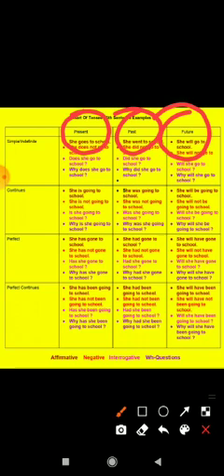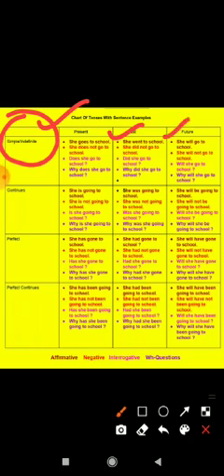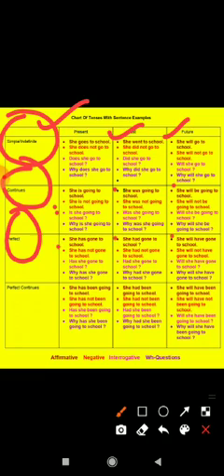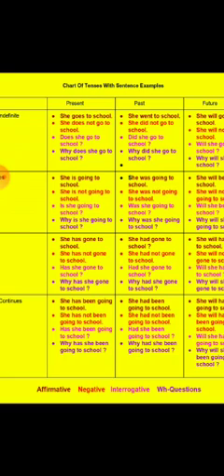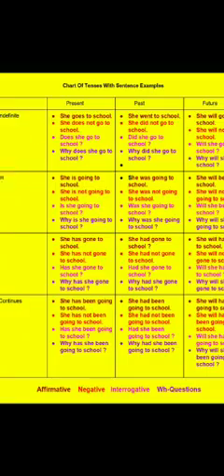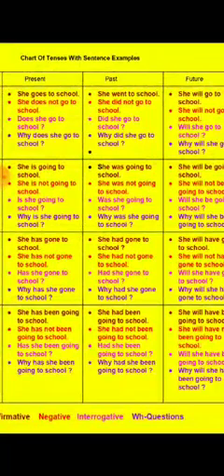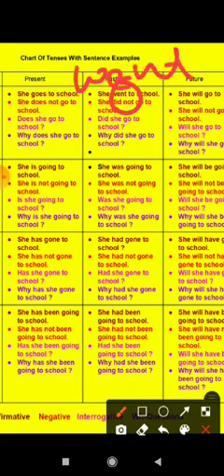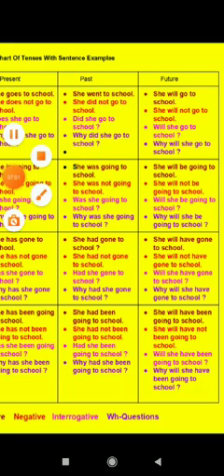Topic. Tenses Classes 6 to 10 By Beena Karnatak